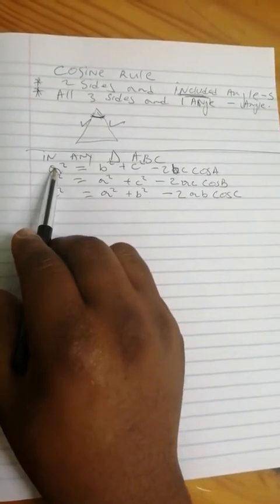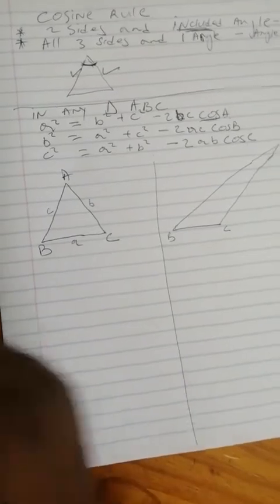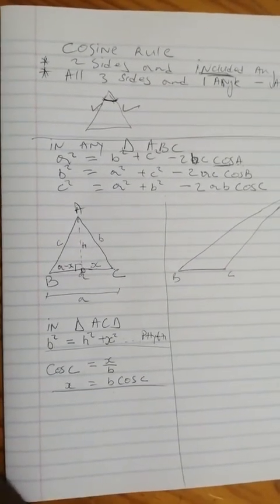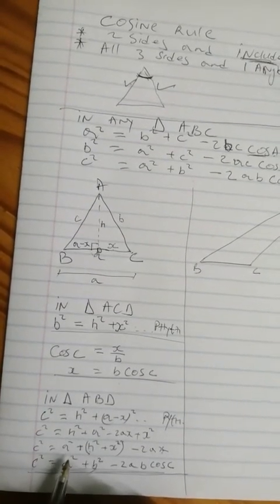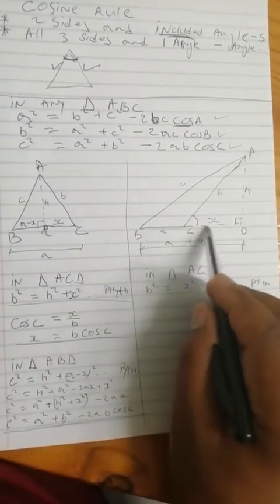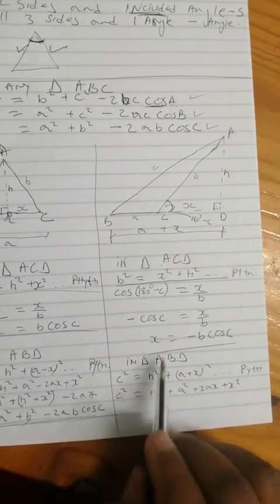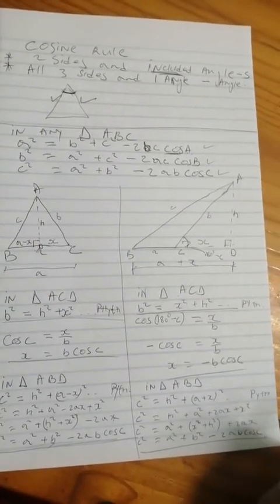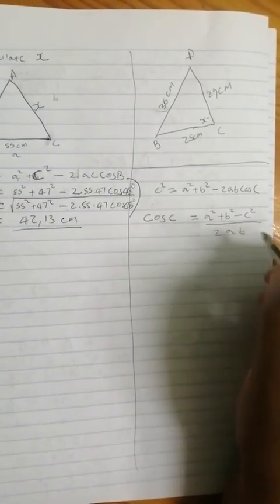Trigonometry : cosine rule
Cosine rule grade 11